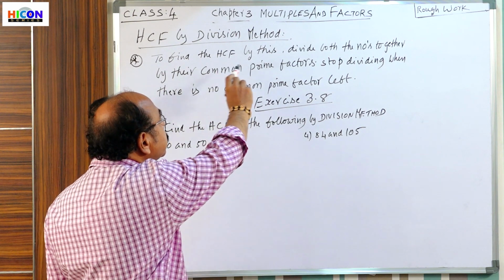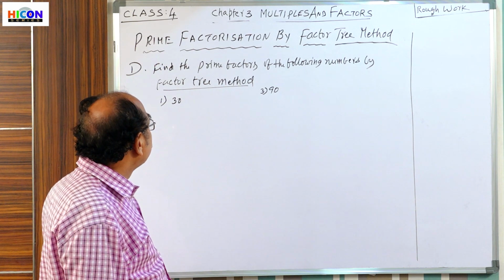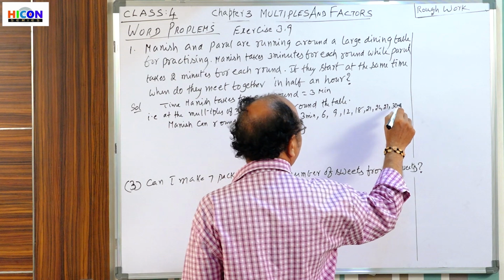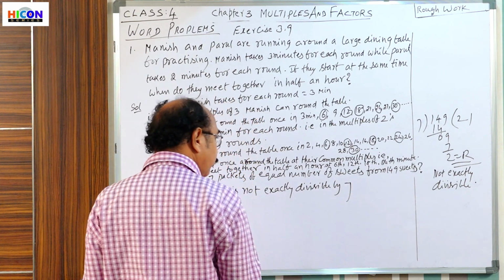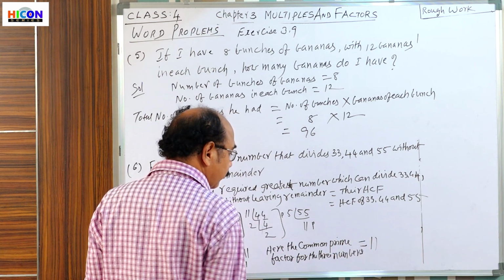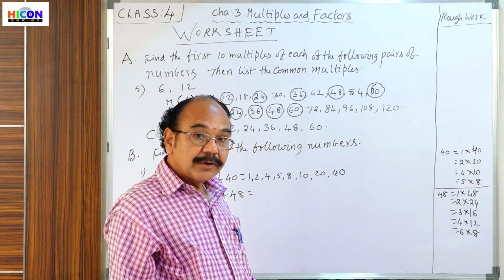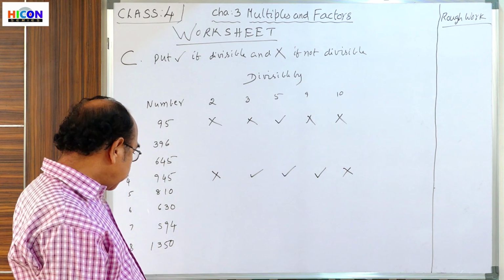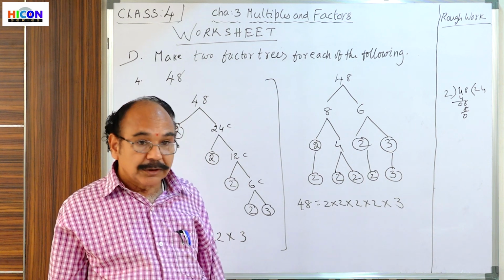Class 4 Mathematics Lesson 3 Part 5